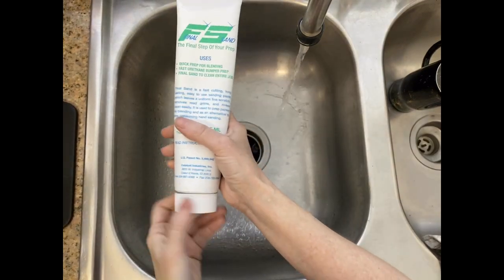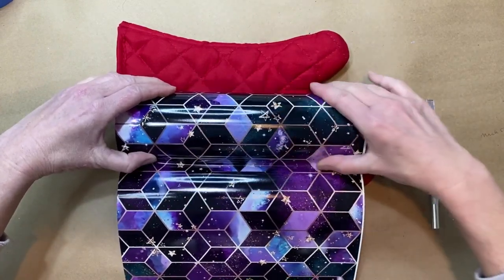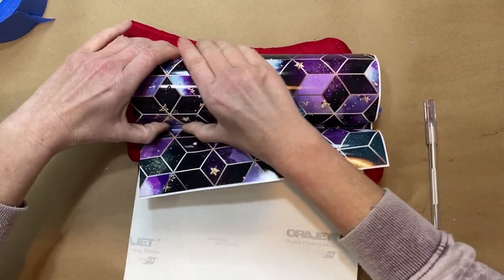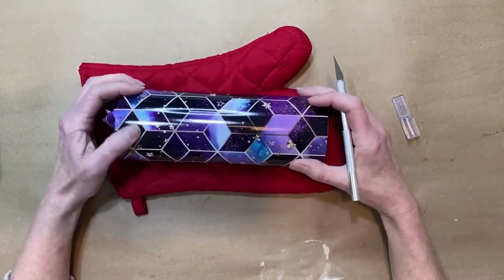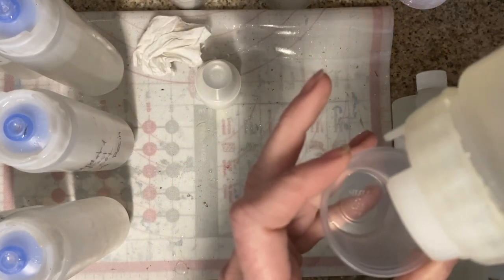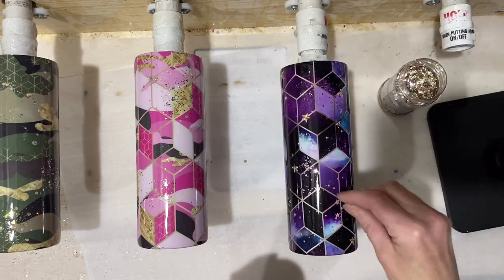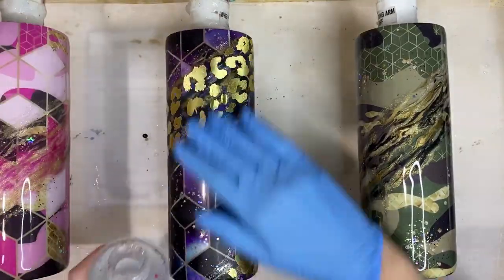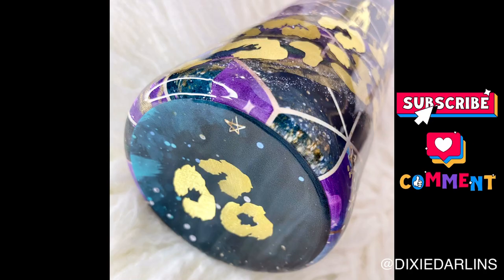Tangram Vinyl Tumbler Tutorial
Vinyl:  The Vinyl Cottage Shop Tangram 2 and Chrome Brushed Gold

Micas: Woodes Goodies Snow Flake, Goldilocks, Outer Space, Enchanted Forest, Gnome Britches

Related helpful tutorial:
Flynn Sisters Boutique Vinyl Wrapped Tumbler Tutorial